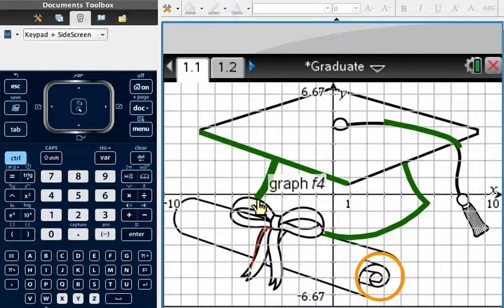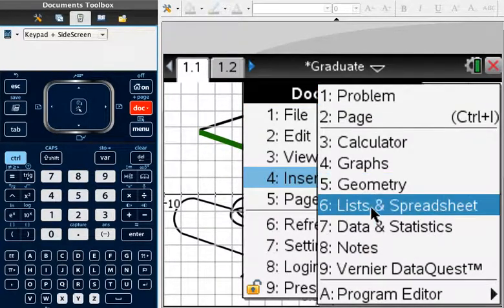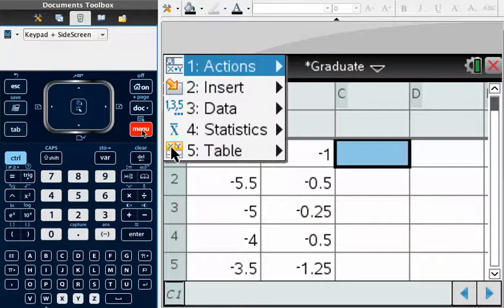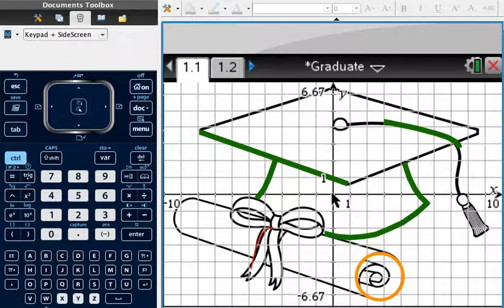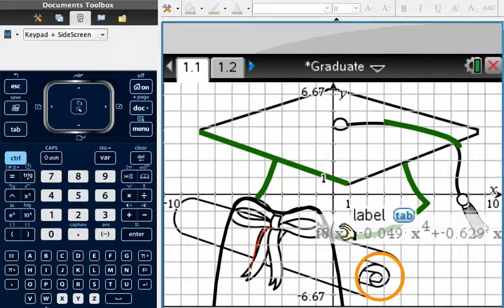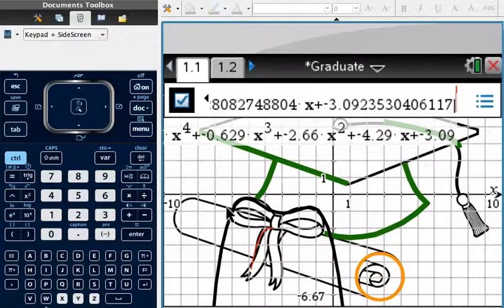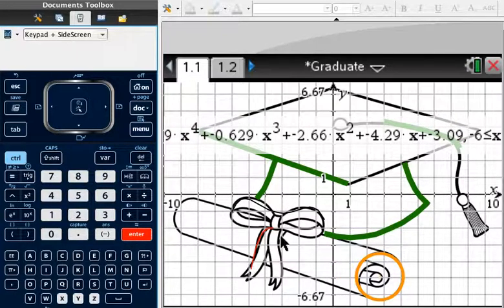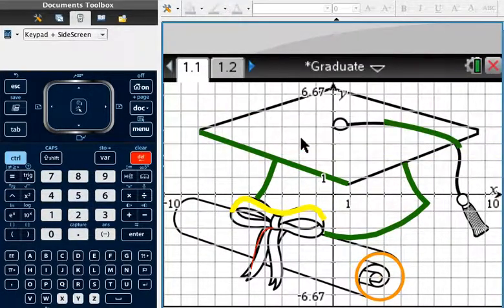Final Project Help 8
This video shows you how to get a regression formula when you have really weird shapes. In this video I get a quartic regression formula.